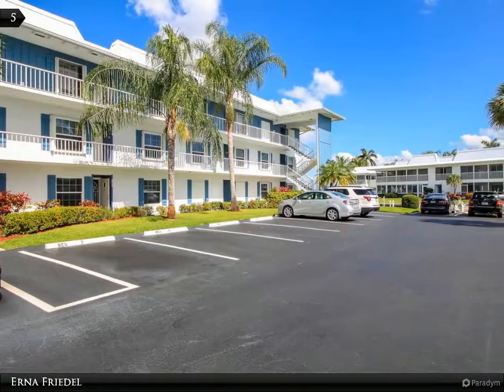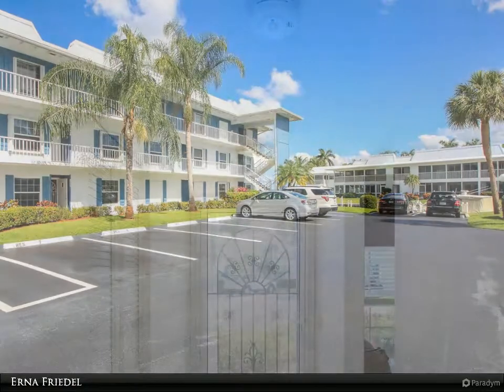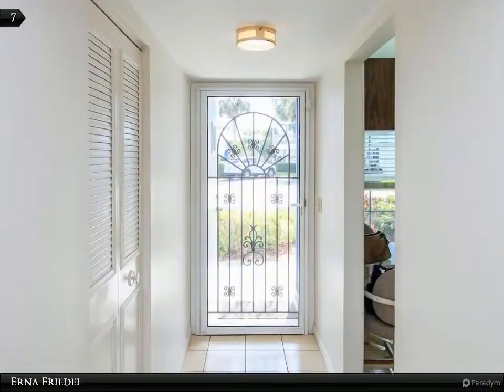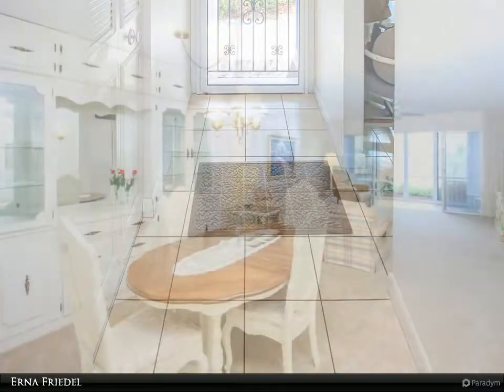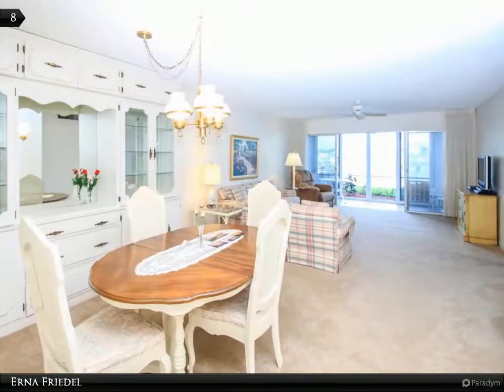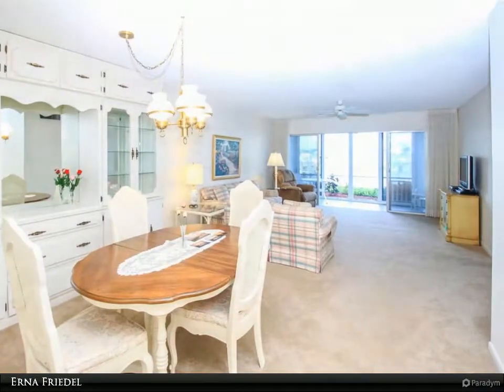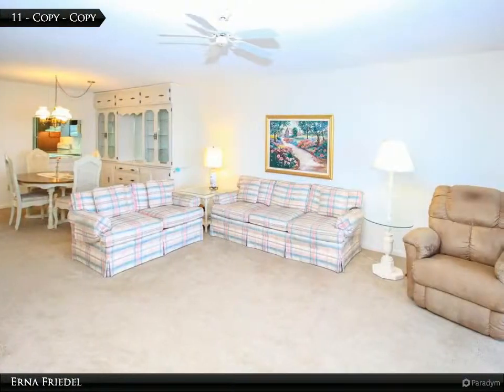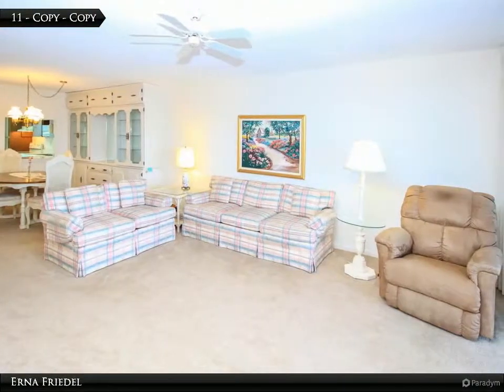1868 SW Palm City Road, Unit #105, Stuart, FL 34994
1868 SW Palm City Road, Unit #105, Stuart, FL 34

Come all you boaters!! This ground floor 2 bedroom unit has an open ended 40 foot dock on wide deep water! This home is in the Carlisle Castle building that faces the marina, is riverfront and is very near to your deeded boat slip. All impact glass on windows and sliders that enclose the patio are added protection to this home. In 2018 the Hot water Heater and the Air Conditioner were replaced. In may 2019 washer and dryer were replaced. Unit was appraised 2019 at the listing price and appraisal is available. This home is furnished, less a few personal items, and is completely stocked for immediate occupancy

Presented By:
Erna Friedel, Berkshire Hathaway HomeServices Florida Realty
View My Inventory: